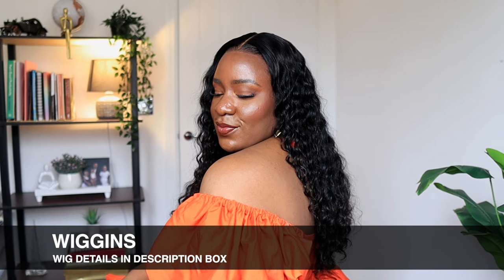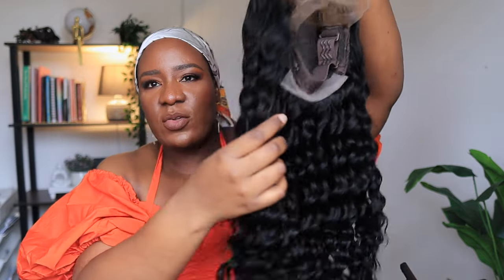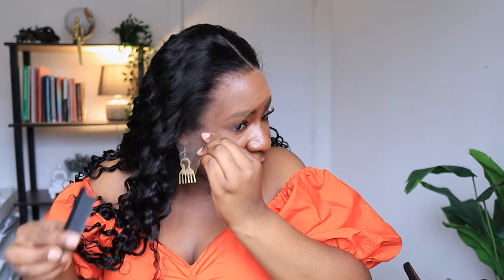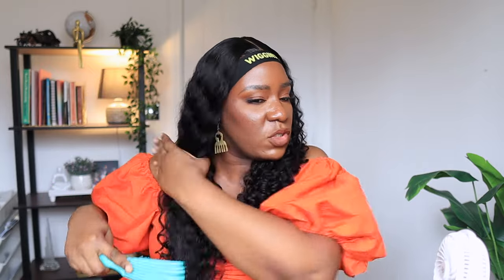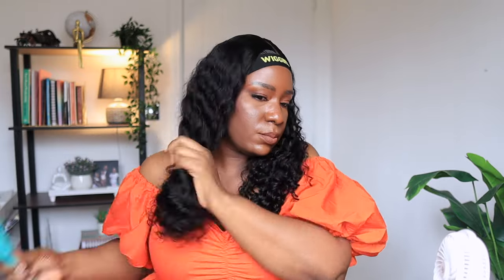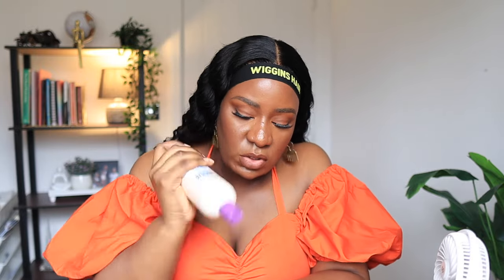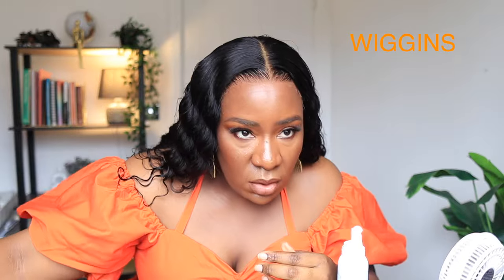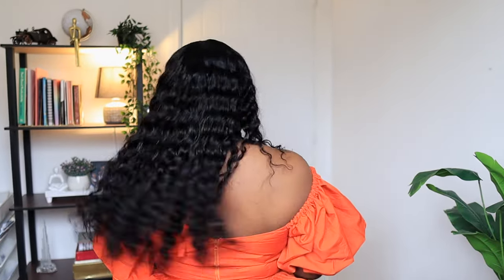Absolutely Stunning Loose Deep Wave HD Lace Wig | Pre Plucked Pre Styled Easy Install | Wiggins Hair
▬▬▬▬▬▬▬▬▬▬♛Wiggins Hair♛▬▬▬▬▬▬▬▬▬▬▬
Hair details: 22inch loose deep wave 13x4 HD lace frontal wig

3.NEW V part wig! More Natural➤